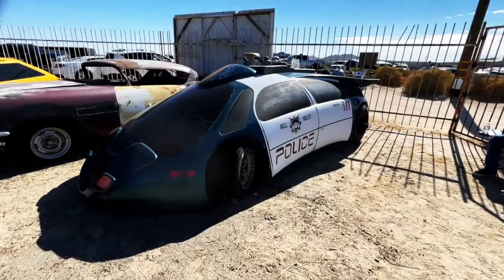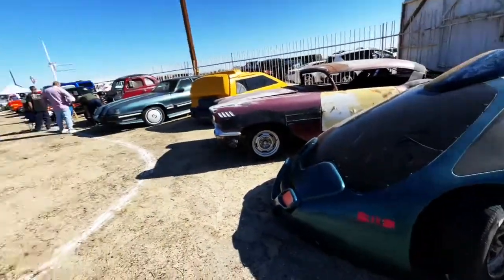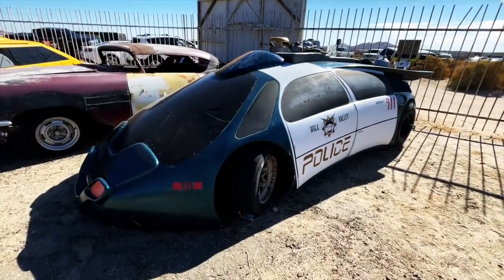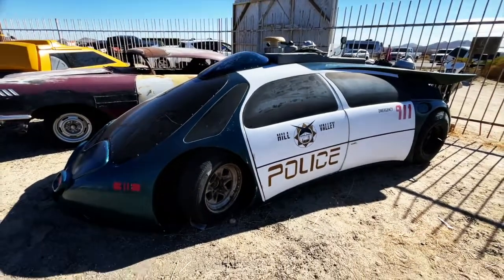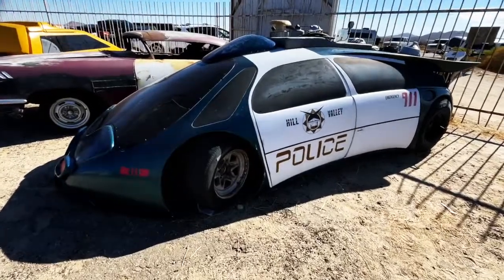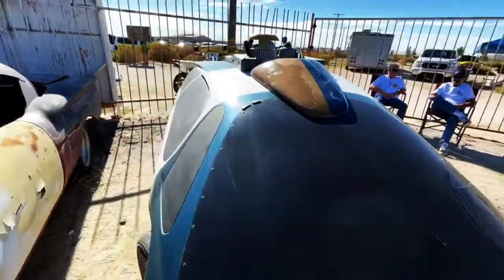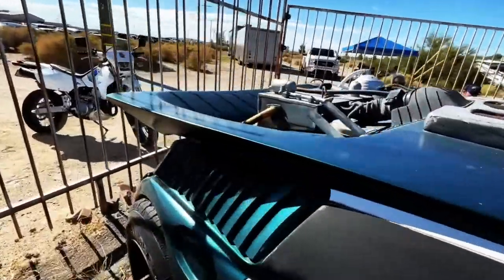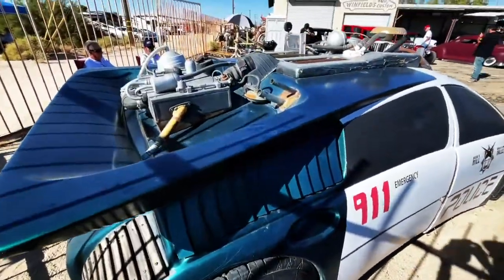BACK TO THE FUTURE 2 Police Car! - Fireball Tim BEST OF SHOW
BACK TO THE FUTURE 2 Police Car! - Fireball Tim BEST OF SHOW - Fireball Tim BEST OF SHOW. At the Gene WInfield Car Show, Fireball spots the rotting BACK TO THE FUTURE Police Car!